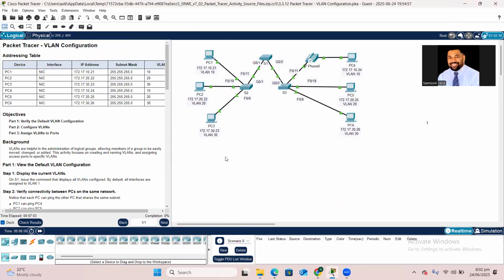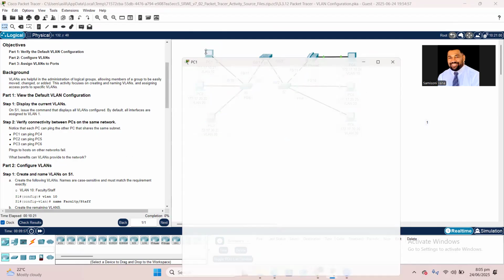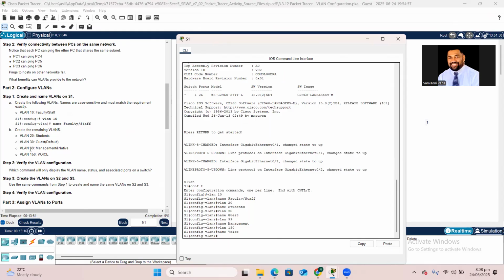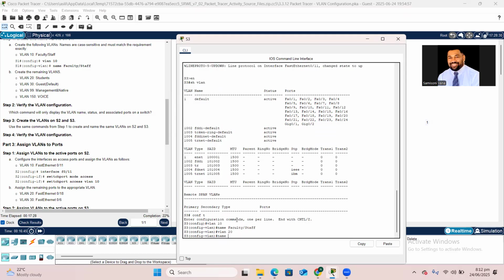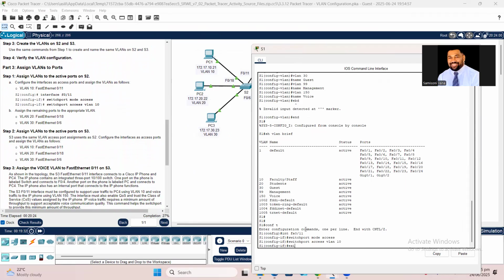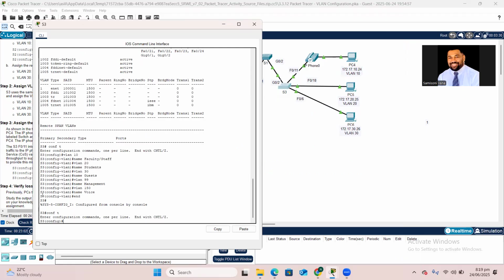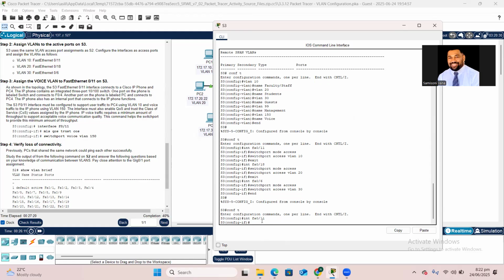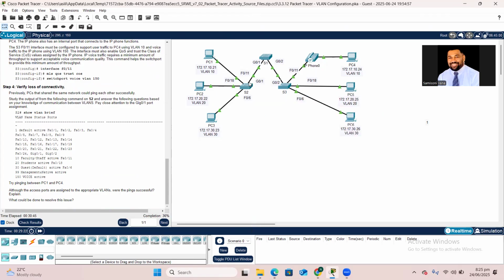3.3.12 Packet Tracer - VLAN Configuration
VLANs are helpful in the administration of logical groups, allowing members of a group to be easily moved, changed, or added. This activity focuses on creating and naming VLANs, and assigning access ports to specific VLANs.